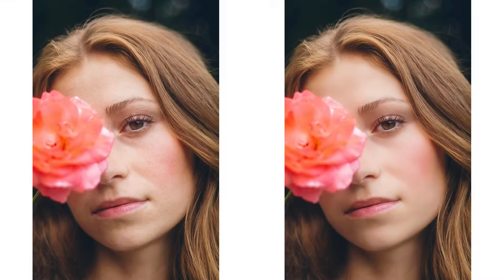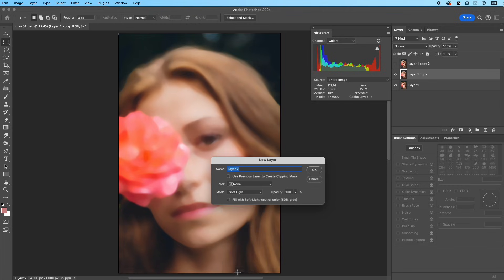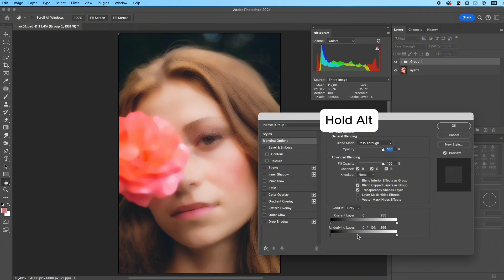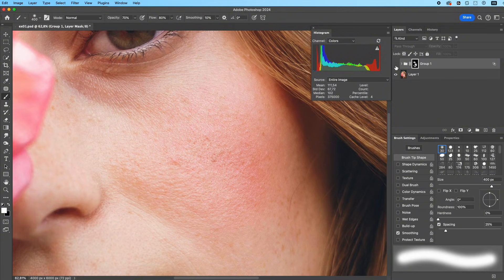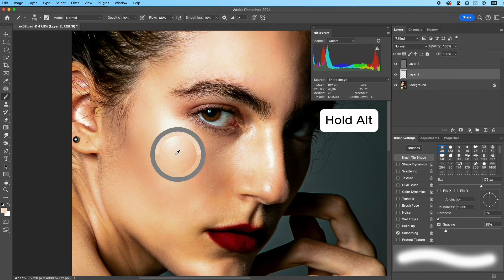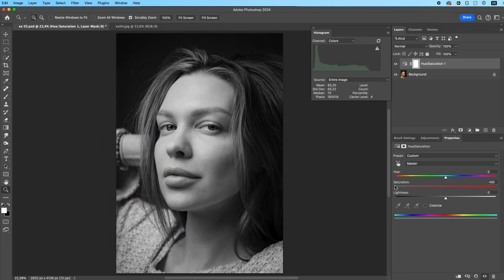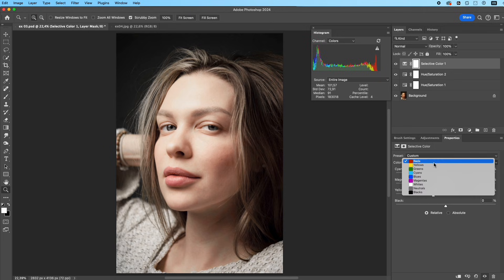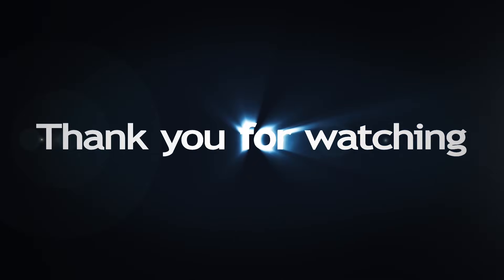3 Photoshop Skin Tips #3: Smooth Texture, Fix Overexposure & Clean Skin Tone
In this video, I share 3 practical Photoshop skin retouching tips
to help you achieve clean, natural, high-end skin results.
You’ll learn how to:
• Smooth skin while keeping natural texture
• Fix overexposed skin and recover lost details
• Clean and brighten skin tone without color cast or muddy colors
These techniques are commonly used in professional beauty and portrait retouching
and work well for studio portraits, natural light photos, and close-up skin edits.
If your skin edits often look flat, fake, over-brightened, or dirty in color,
these tips will help you fix those issues quickly and cleanly.

• MacBook Pro 16 INCH 24GB 512GB
• ASUS ProArt 27” 4K Monitor